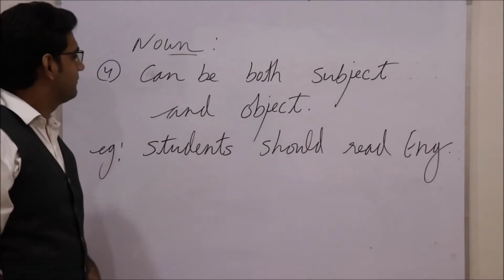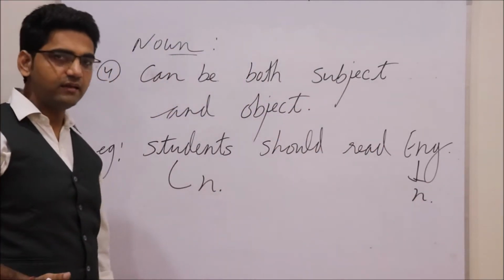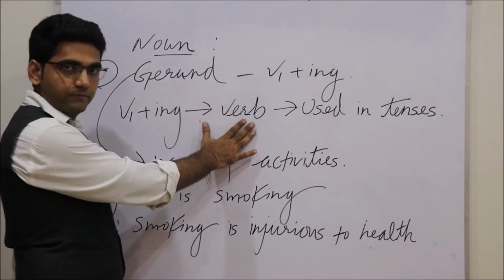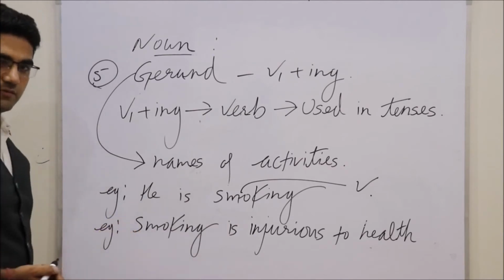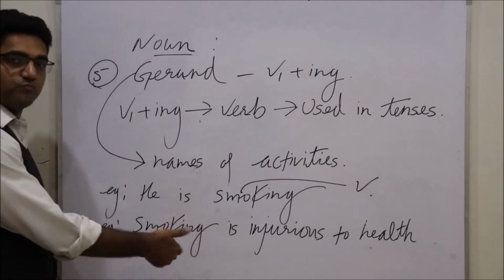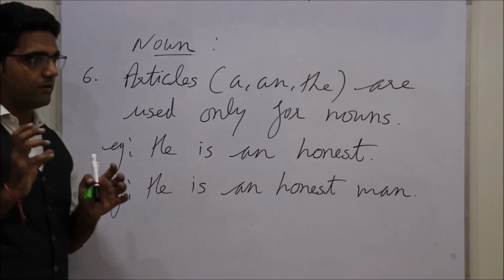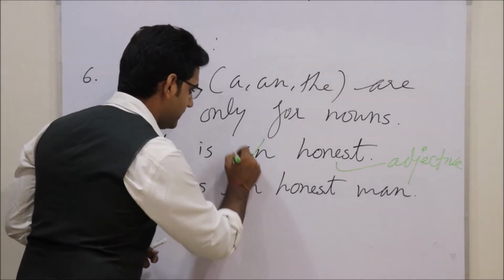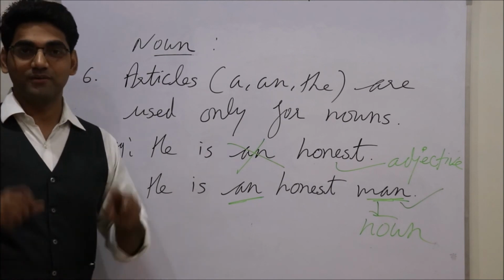Very useful points of Noun to identify parts of speech. Part 2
VIVAAN INSTITUTE OF ENGLISH
ADDRESS: House No. 60 Balbir Nagar Street No. 7 Near Govardhan School Shahdara Delhi 110032